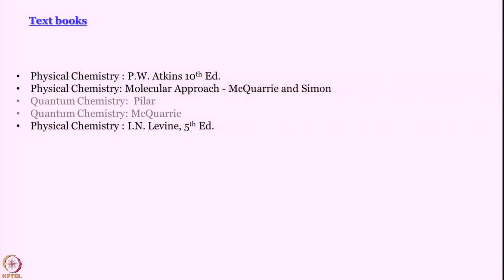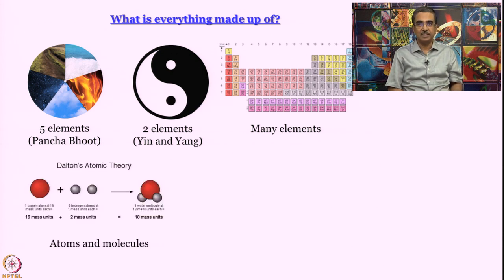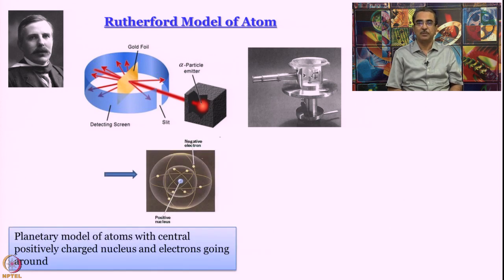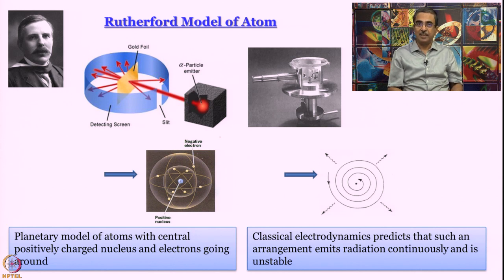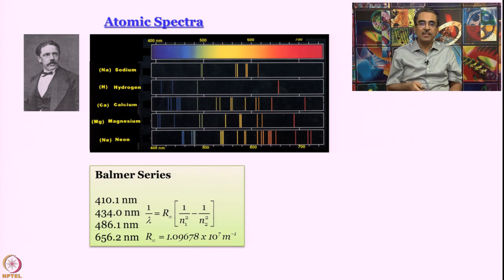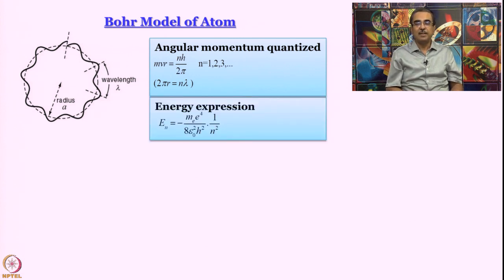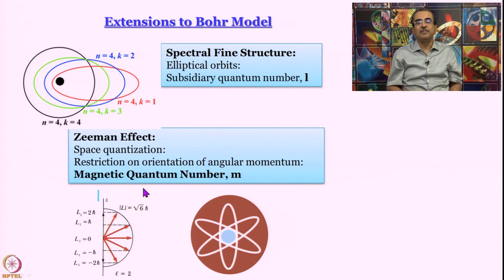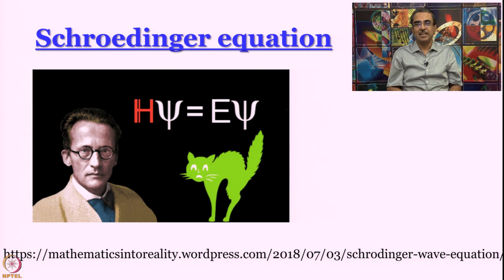Week 1-Lecture 1 : Introduction to quantum theory